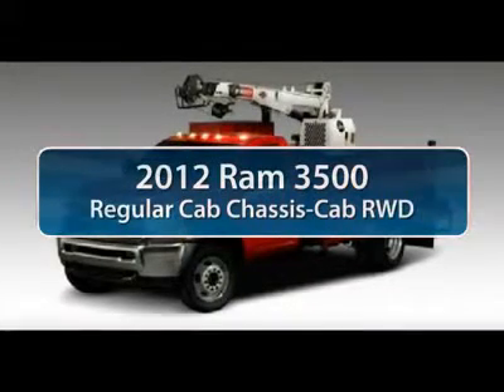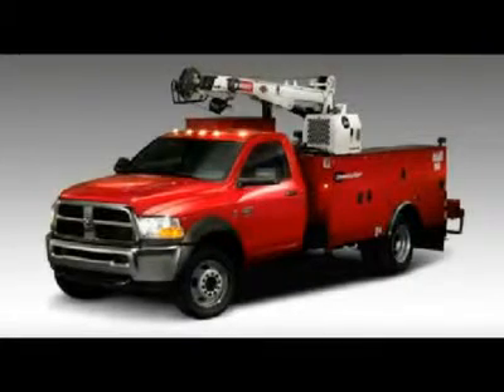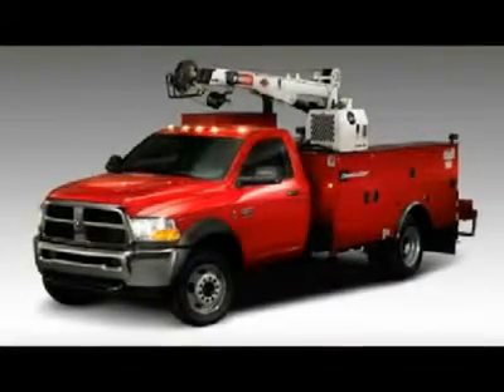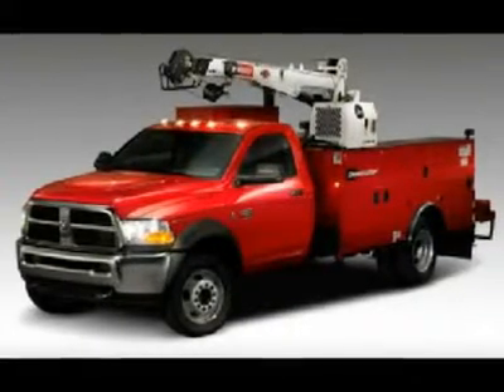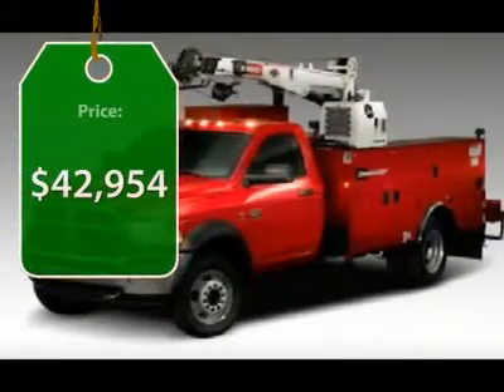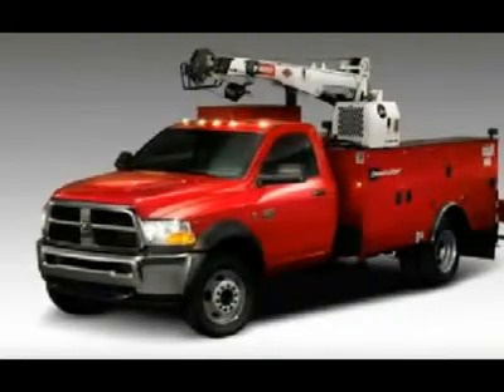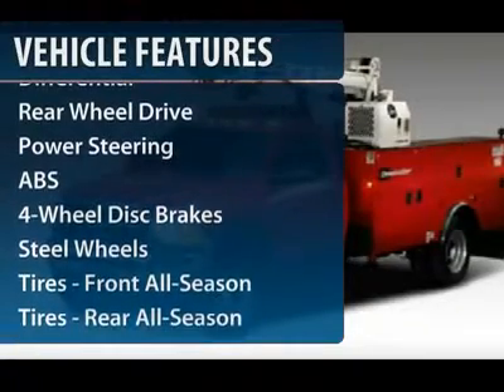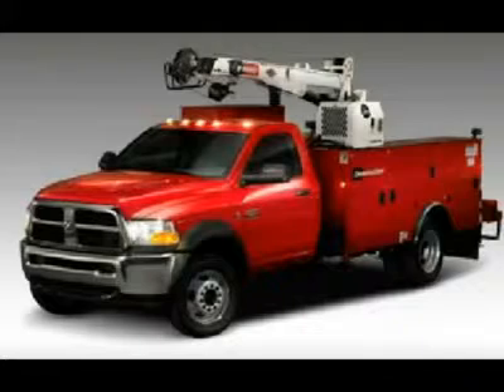2012 RAM 3500 Spring, TX CG123446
2012 RAM 3500 Spring, TX
Stock

Don't miss this 2012 Ram 3500. It's equipped with automatic transmission and features a Bright White exterior. With 1 miles, you'll want to take this car home. Make a great choice today.